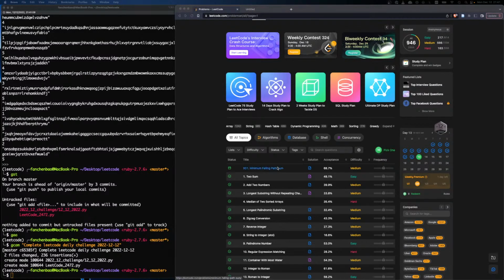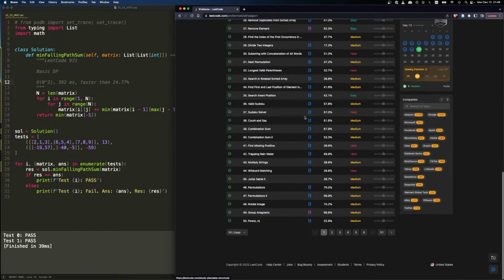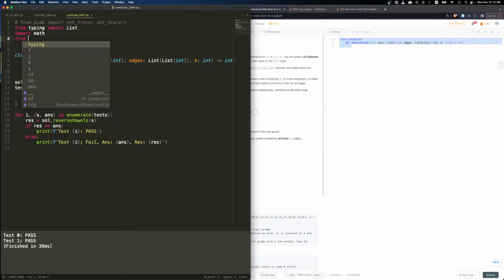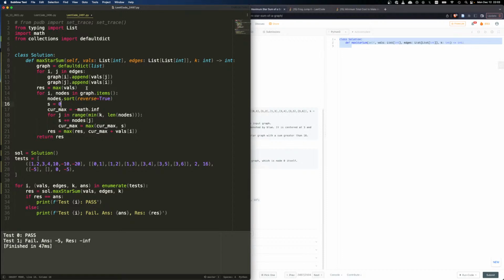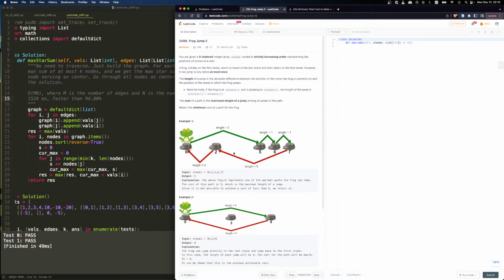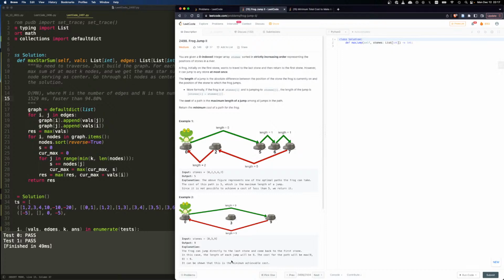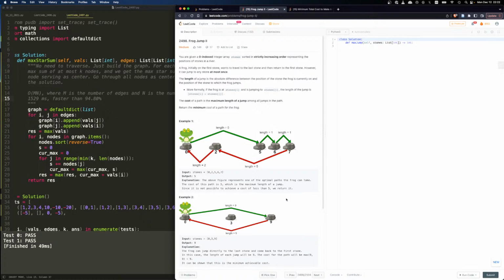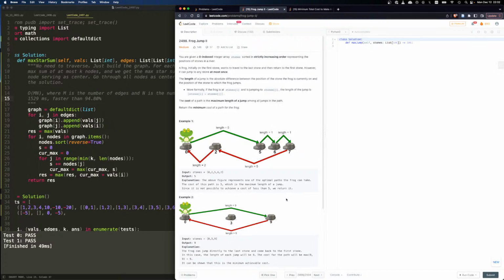2022-12-12 LeetCode 931 & 2497 & 2498 (Incompleto)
Estoy atascado por 2498. Estoy seguro que la manera es DP, pero no sé cómo se configura.